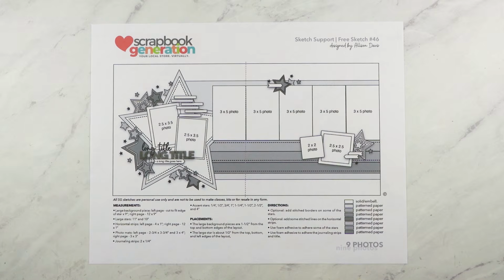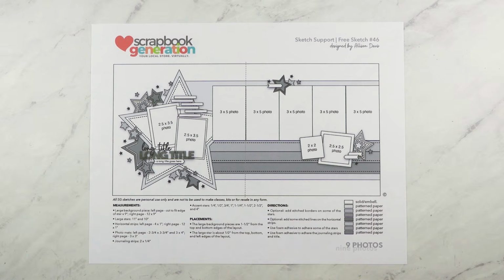Scrapbooking Sketch Support #41 | Learn How to Use and Adapt Scrapbook Sketches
Scrapbooking Sketch Support is a monthly series that shows how to use and adapt scrapbook sketches to fit your needs. Learning how to use sketches can create tons of scrapbooking ideas and inspiration!

In this video there is a two-page sketch and three layout examples, all based on that same sketch, with each example looking completely different. Throughout the video there is a break down of how and why the sketch was altered to fit photo, theme, and design. There are also some design tips, tricks, and techniques.

Supply Lists

Layout #1 - Trying to Keep Up
Cardstock: Bazzill; Patterned paper: My Mind's Eye, Simple Stories, and PhotoPlay; Foam alphabet: American Crafts; Alphabet stickers: unknown; Wooden stars: unknown; Star punches: Fiskars and Recollections; Embroidery floss: DMC; Computer font: Century Gothic

Layout #2 - Splashes and Sunshine
Cardstock: Bazzill; Patterned paper: Echo Park and Carta Bella; Foam word and word/phrase stickers: Simple Stories; Alphabet stickers: Elle's Studio; Water droplet cut file: Scrapbook Generation Embroidery floss: DMC; Computer font: Century Gothic

Layout #3 - WOW
Cardstock: Bazzill; Patterned paper: Echo Park, Simple Stories, My Mind's Eye, and Sassafras Lass (I think!); Star punches: Fiskars and Recollections; Embroidery floss: DMC; Computer font: Century Gothic